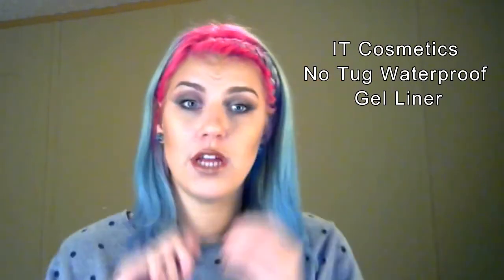Day to Night Makeup: Don't Re-apply, Just Add Depth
Products Used

Eyes:
Smolder in the Naked Smokey Eye Pallette by Urban Decay
Black Market in the Naked Smokey Eye Pallette by Urban Decay
High in the Naked Smokey Eye Pallette by Urban Decay
Sephora No. 7 Eyeshadow
Sephora No. 9 Eyeshadow
IT Cosmetics No-Tug Waterproof Gel Liner
Eyeko Skinny Liquid Liner

Lips:
Mabeline Unstoppable Liner in Black
Absolutely New York Matte Stick in Dark Red

If you would like to stay more connected follow me on these other platforms as well: